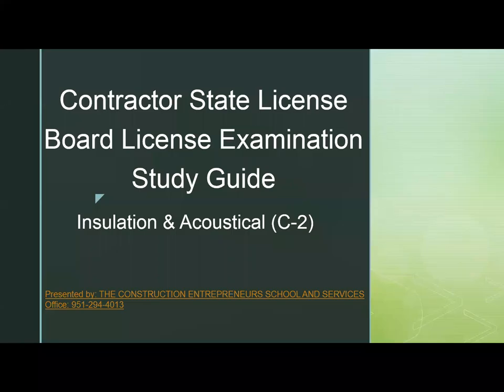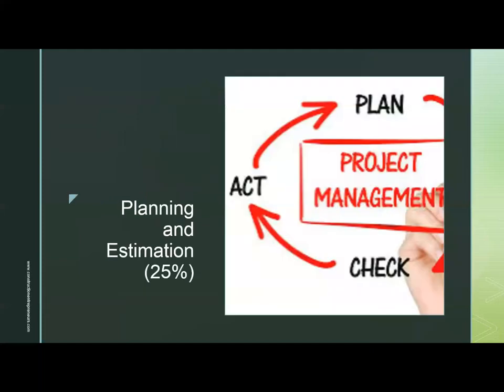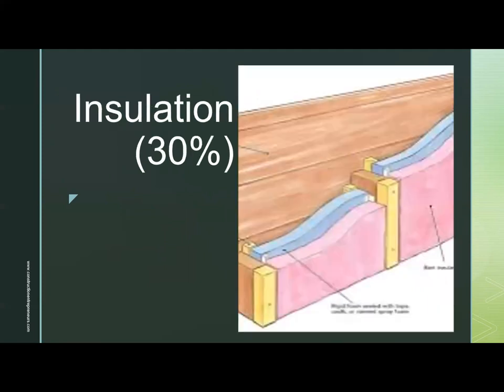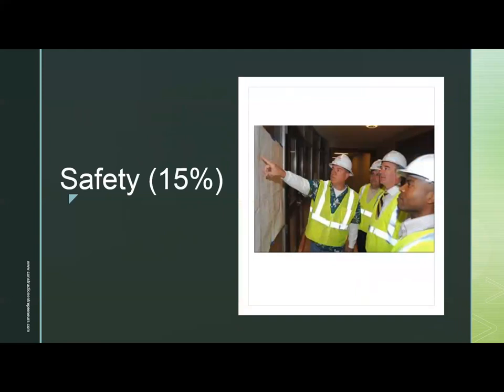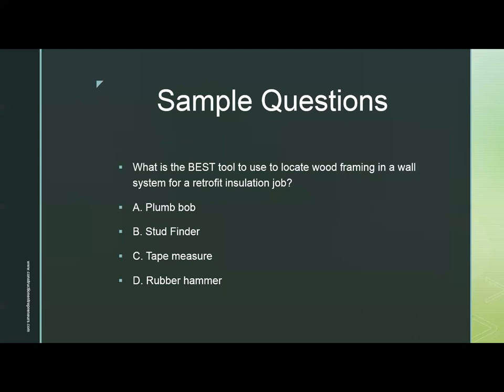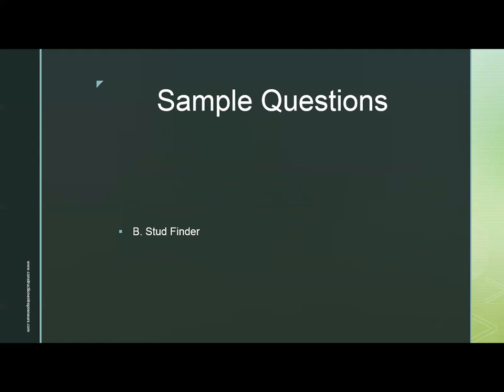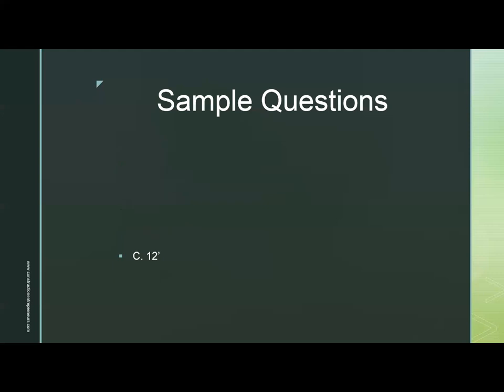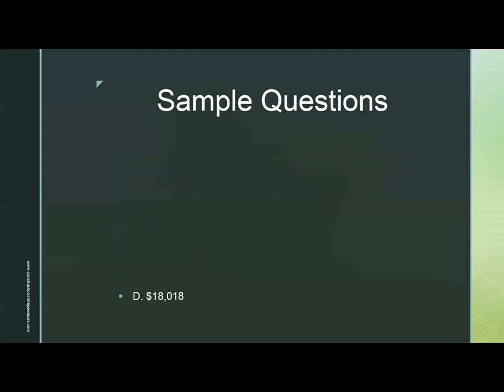C 2 Classification Examination Study Guide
Contractor State License Board License Examination Study Guide
for the C-2 Classification.

His background includes working as a labor moving to working foreman to coordinator to superintendent to Owner of his first construction company. As owner he also offered his services as a consultant to other larger contractors. As Tyrone decided to settle down within the establish businesses he wanted to do more consulting and helping in the industry. So he focus his attention on managing several companies and building the school you see now.